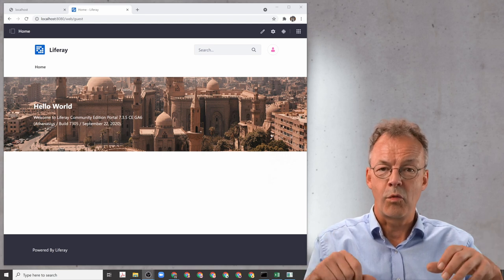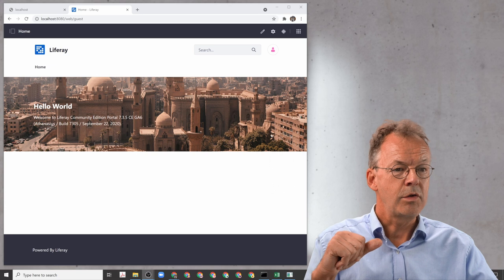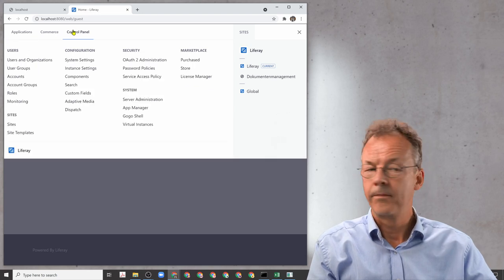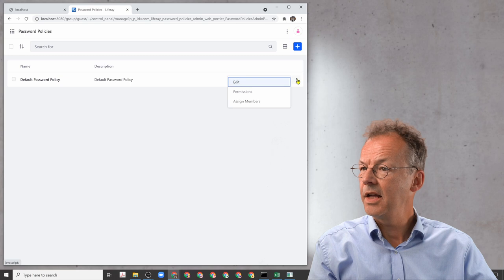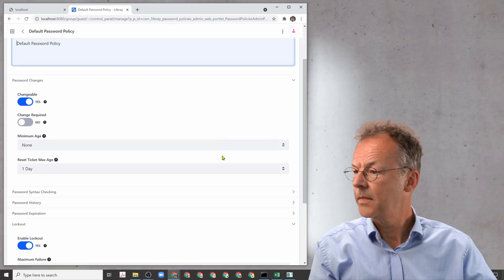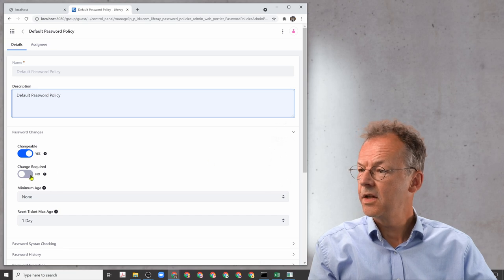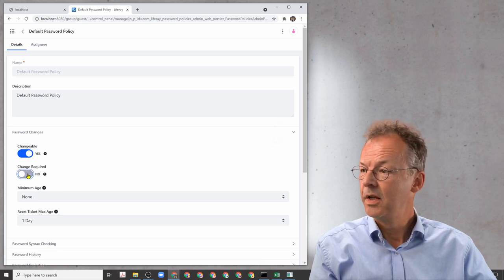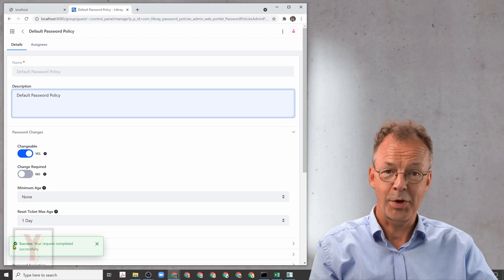Get rid of FORCED PASSWORD CHANGE in Liferay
How to disable mandatory password changes for new users in Liferay? This video is about changing the standard settings in Liferay when new users are created. We show the way to deactivate the obligation to change the password after the first login.

This is Video Number 6 in the series on Liferay Portal.

0:00 - Introduction
0:20 - Disable Password Change Required
1:12 - Conclusion